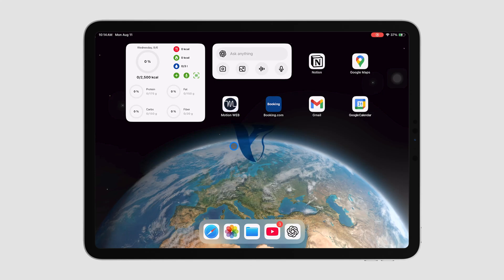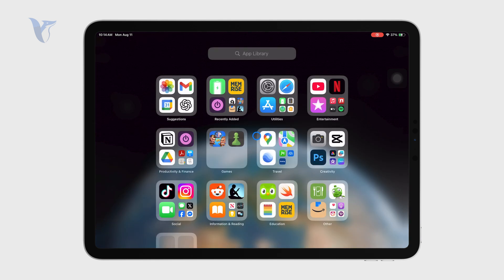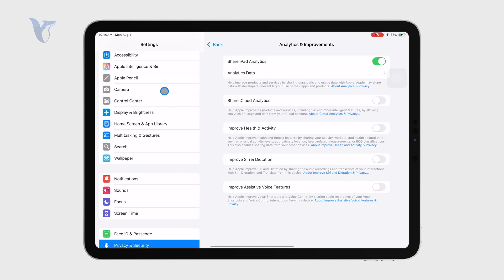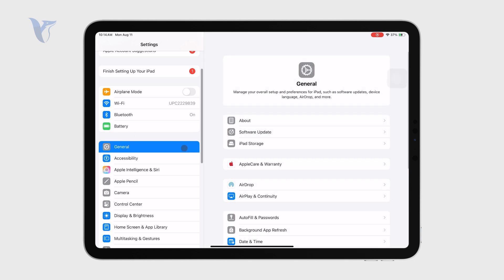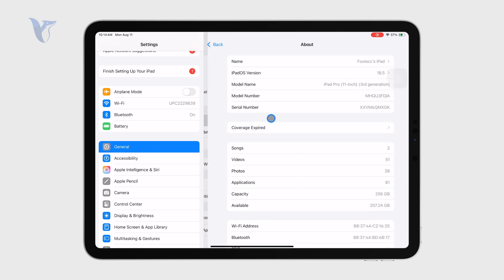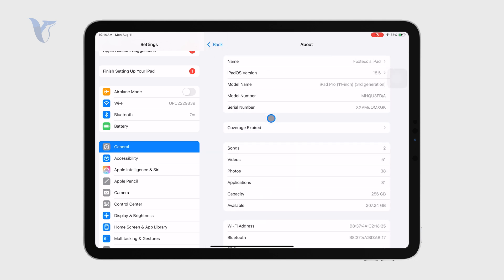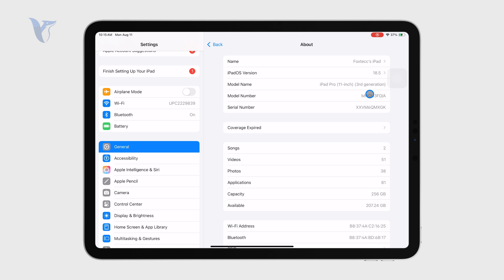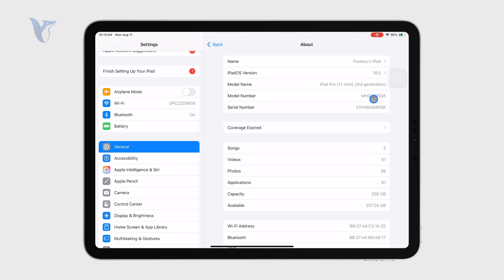How to Know iPad is Refurbished (tutorial)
Find out how to check if your iPad is refurbished using simple settings and model code tips. This video walks you through the process so you can verify your device’s history in minutes.